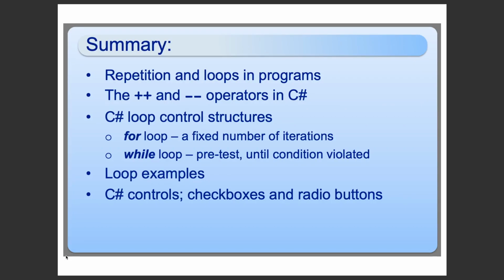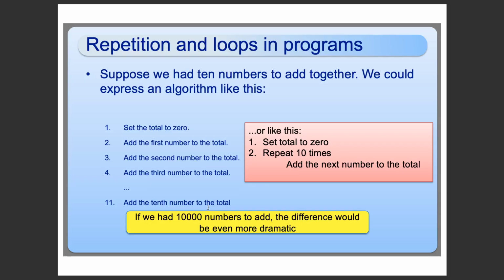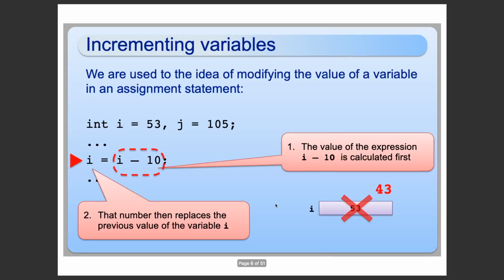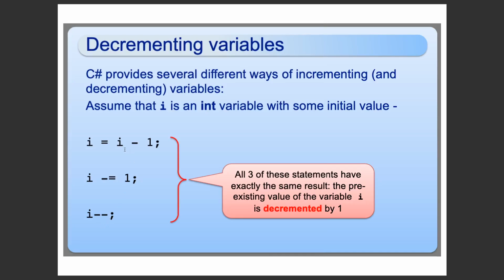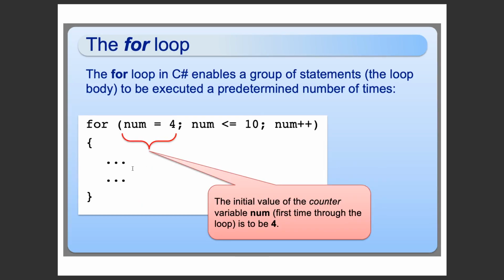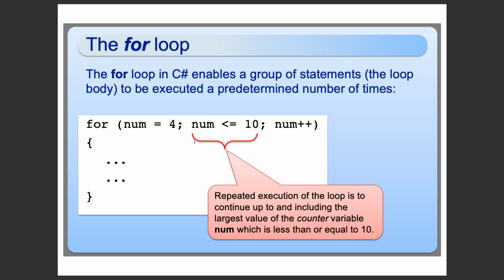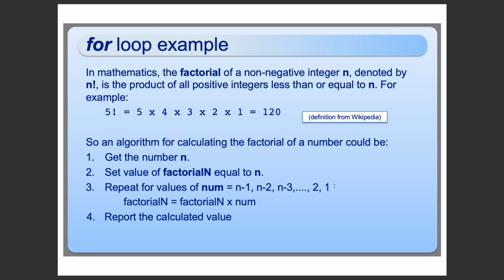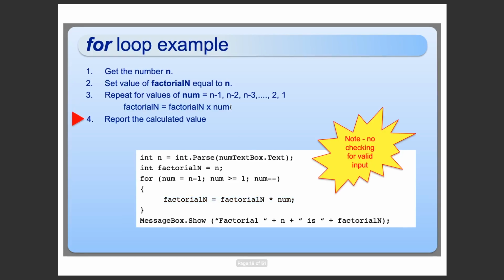Lecture 10a Introduction to loops and for statement